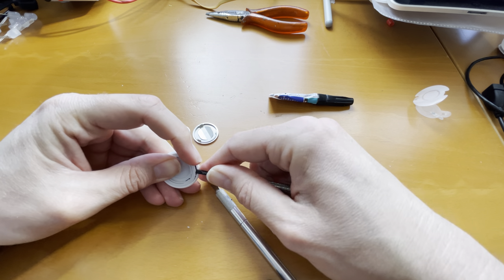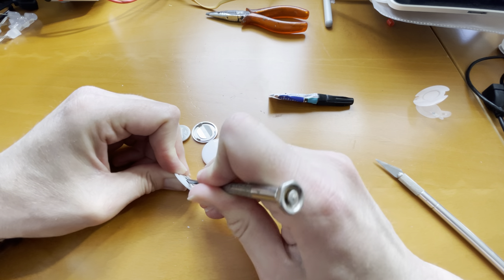Howto remove the speaker coil from the Airtag (make your Airtag very silent!)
This is a little howto video on removing the speaker magnet from your Airtag. Some Airtags might still make a tiny bit of sound (almost unhearable) after doing this! This will be the soundwaves reflecting against the inside of the case. Others are totally silent after doing this.
Doing this will void your waranty!